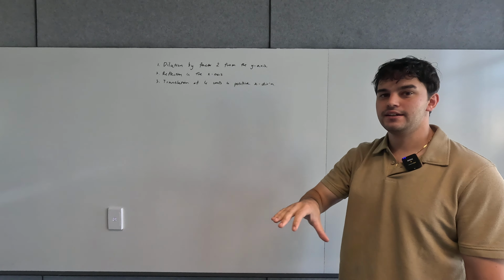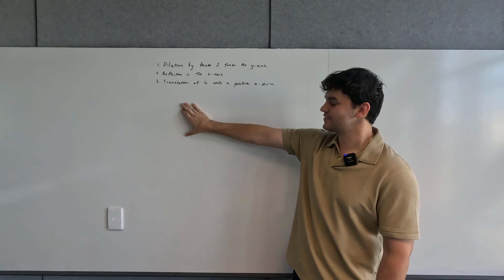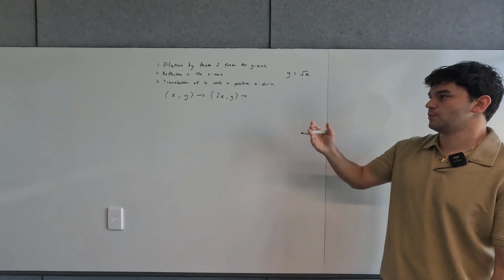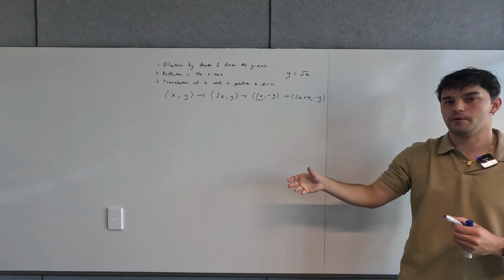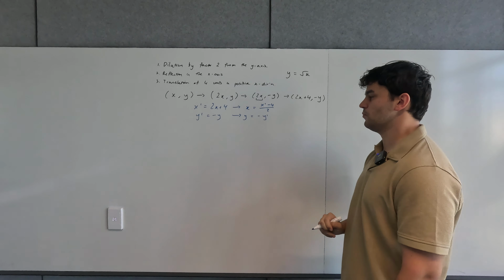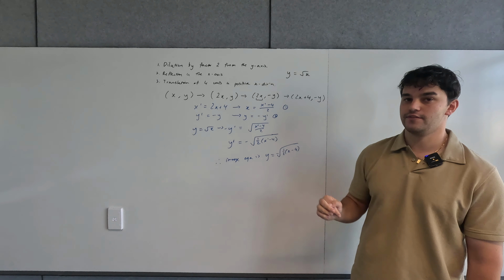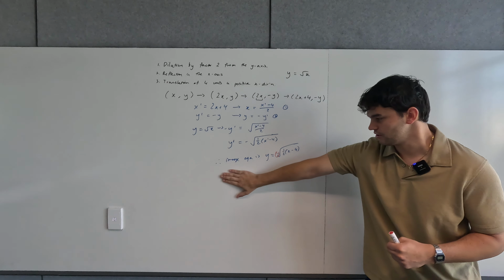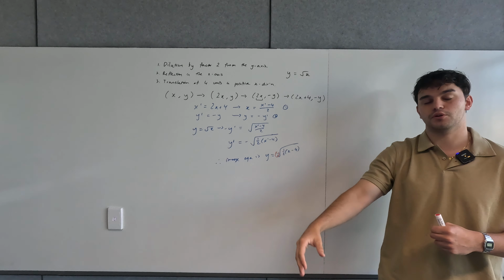How do I apply a sequence of Transformations in VCE Methods? (Part 1)